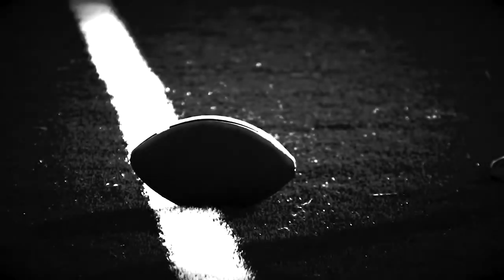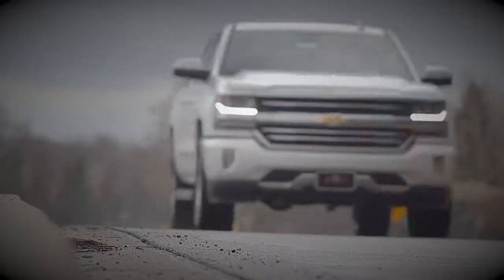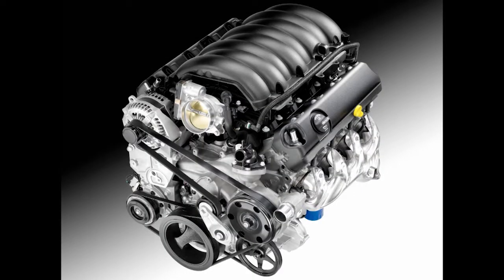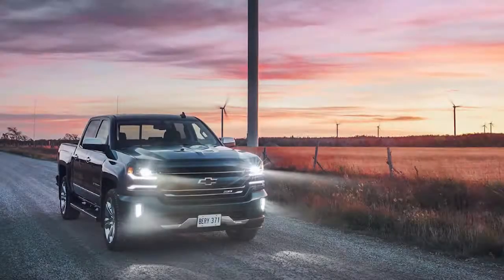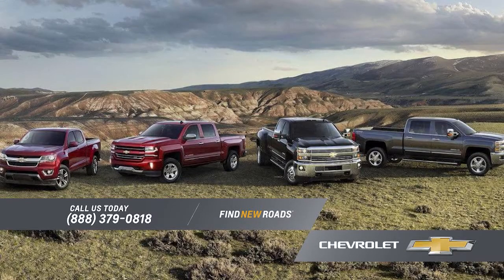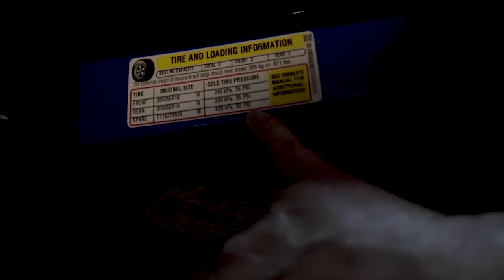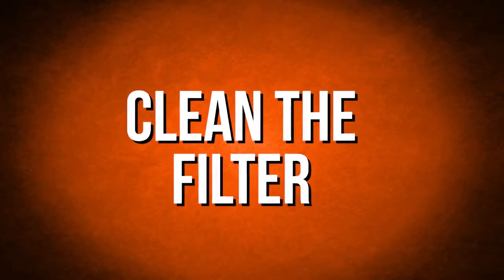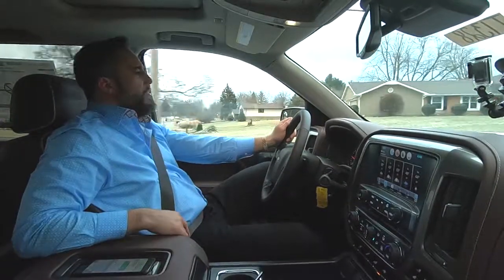SVG MOTORS WEEKLY FULL EPISODE 153